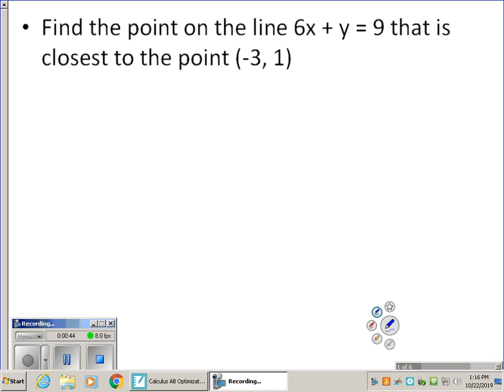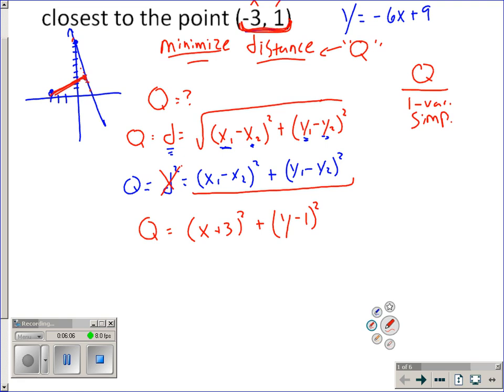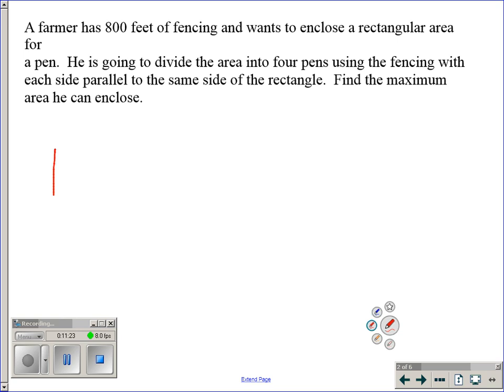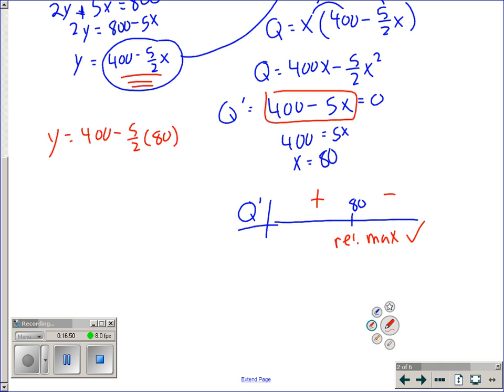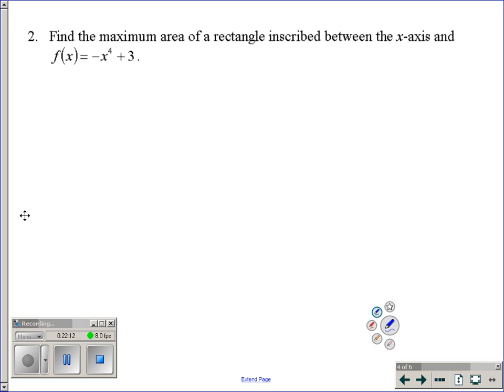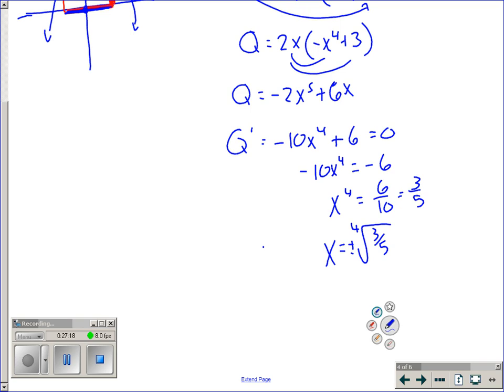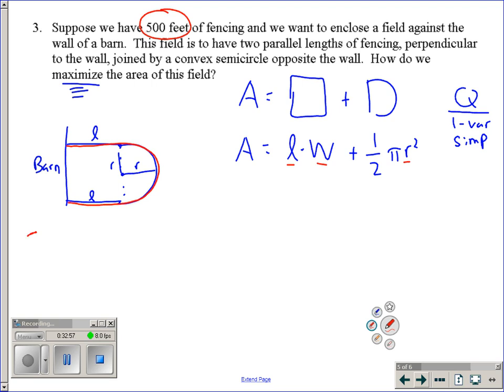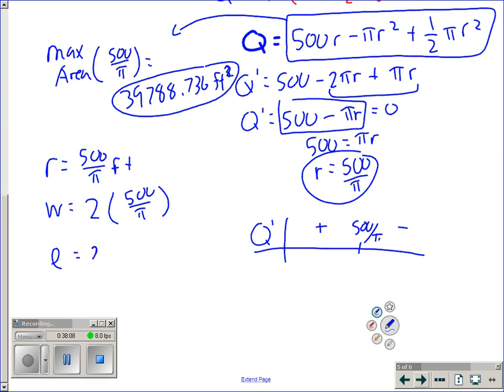Optimization Day 2 Video Lesson